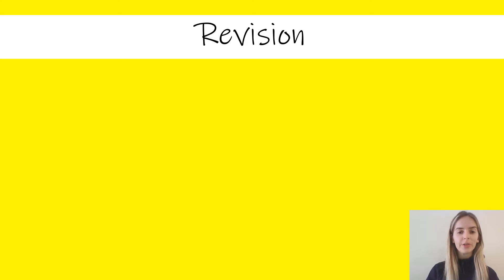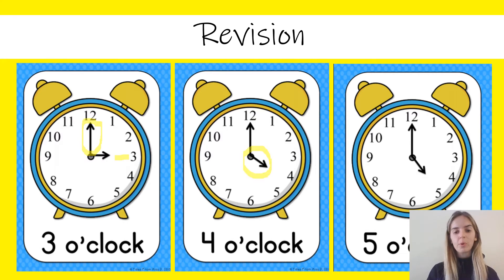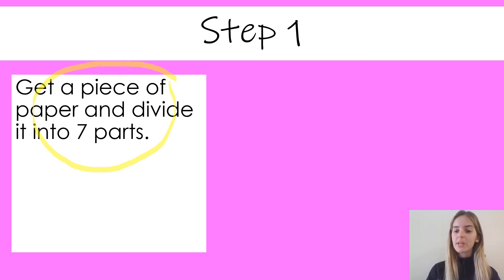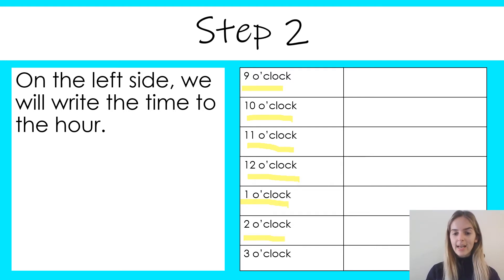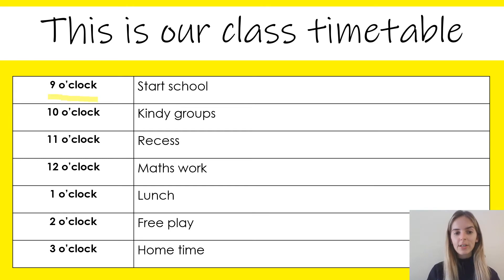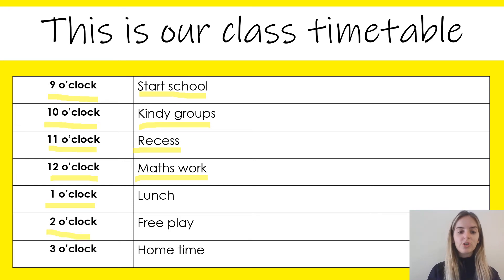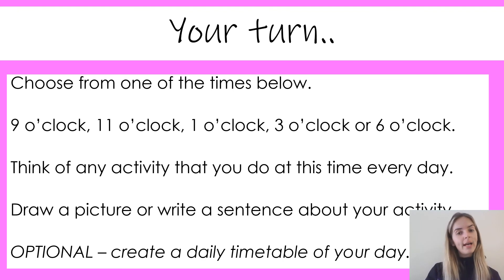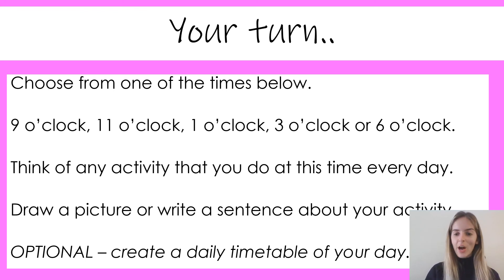12.8.21- Week 5 Thursday Lesson 4 Maths - Daily Timetable Activity